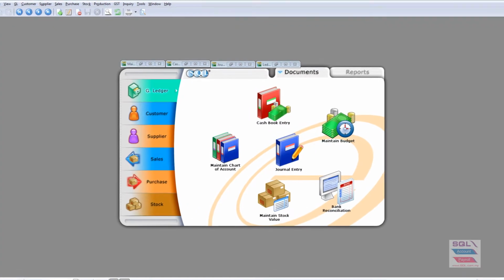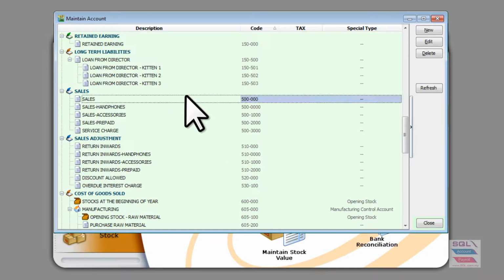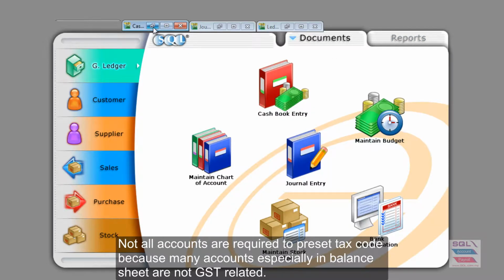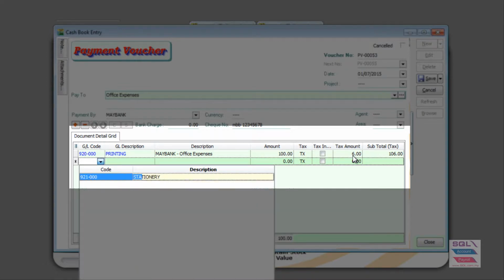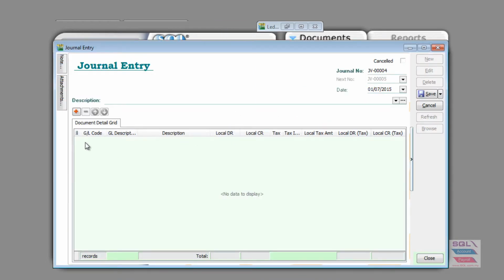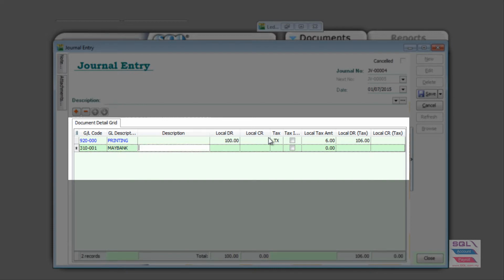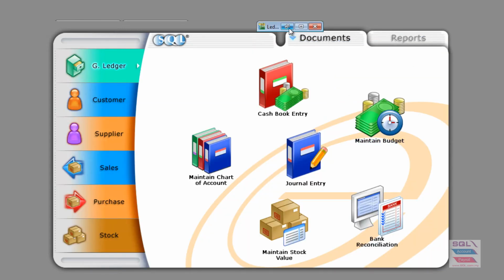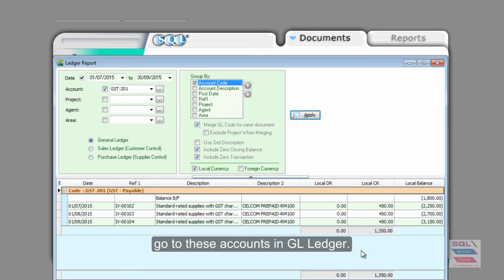GST 11 -GL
General Ledger